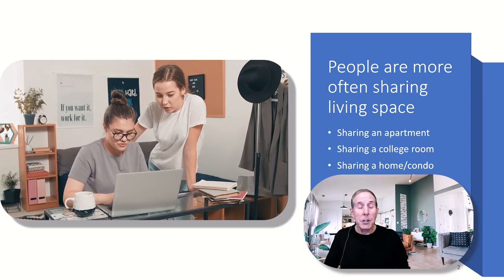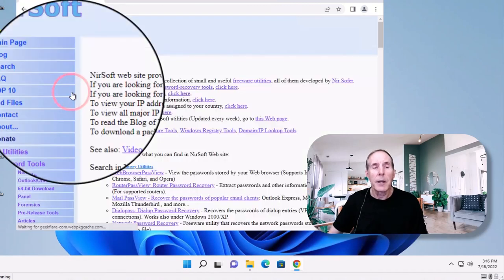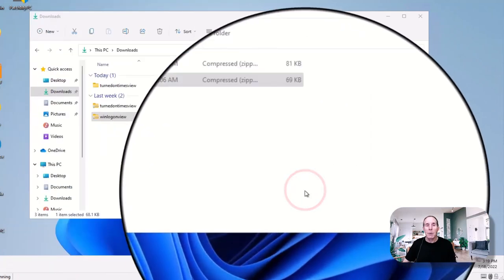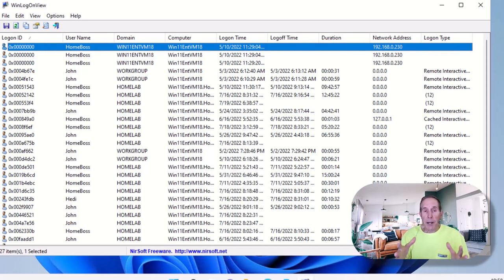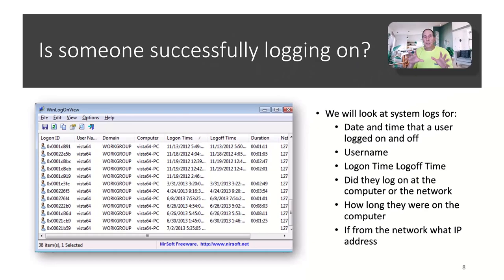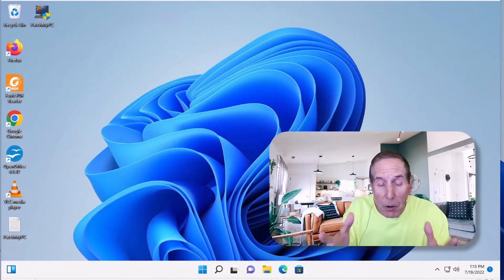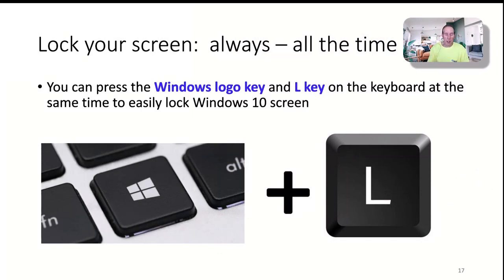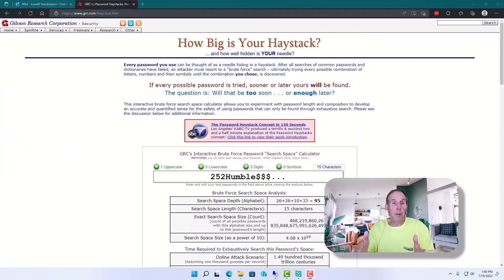Protecting Your Privacy: How to Stop Unauthorized PC Access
We will demonstrate how a non-technical person can determine if someone is accessing your computer.   If you share a living space with others and are suspicious that your computer may have unauthorized access, I will show you how to detect and prevent unauthorized access.   If you share a dorm, apartment, or home you can have someone accessing your computer, this is a serious security issue.   How can you detect this?   How to prevent future access?   Protect yourself and learn how!    If you feel someone is accessing your computer from the internet, please wipe your computer and start with a clean operating system.